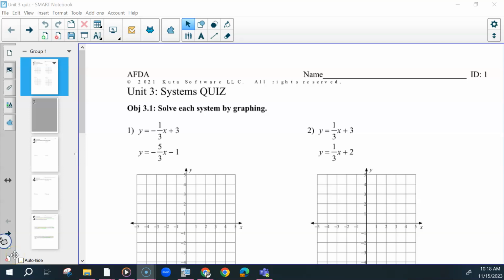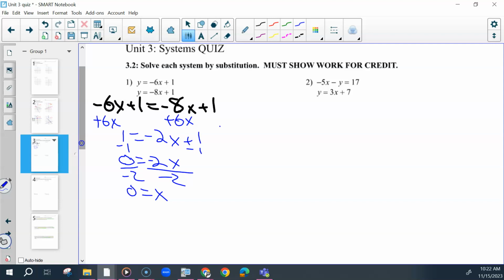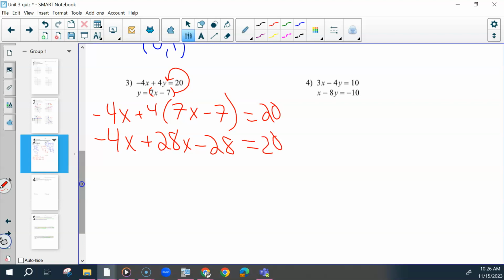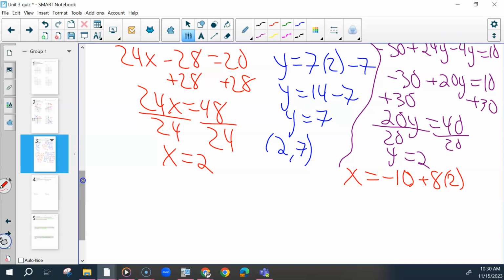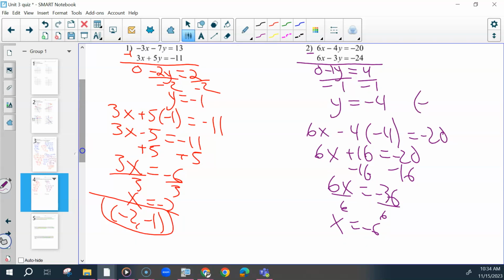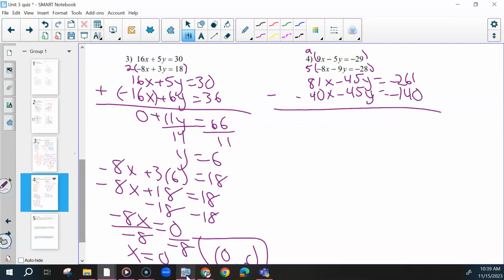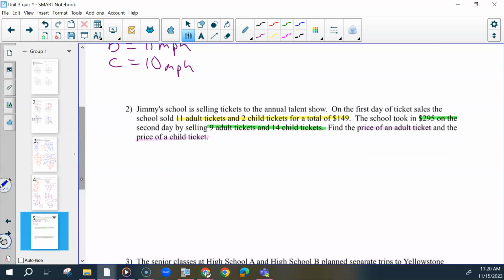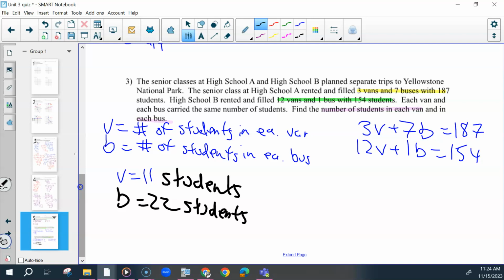AFDA 4th 11-15